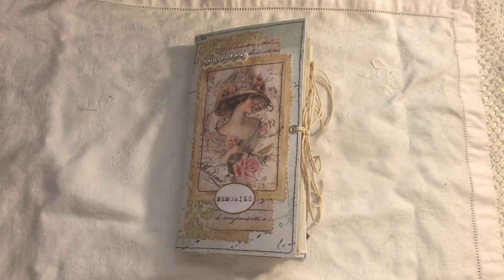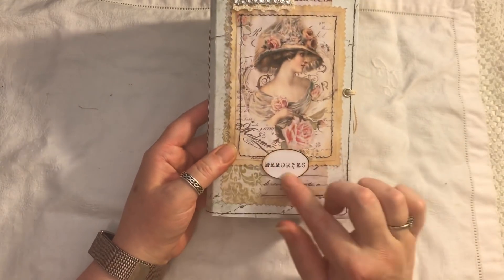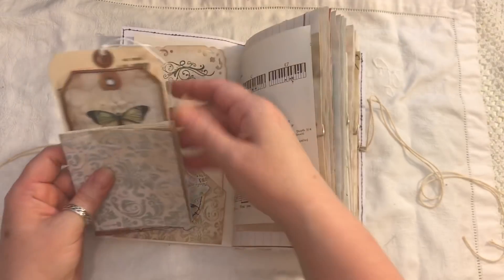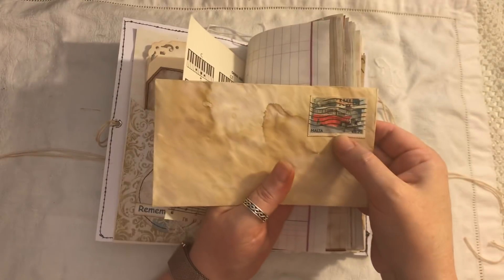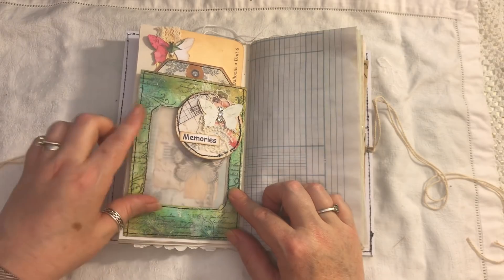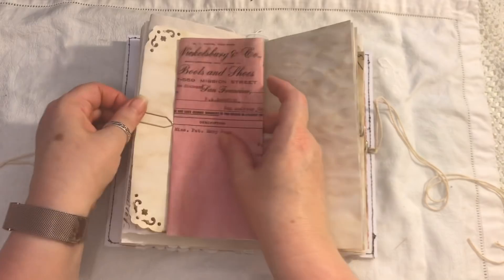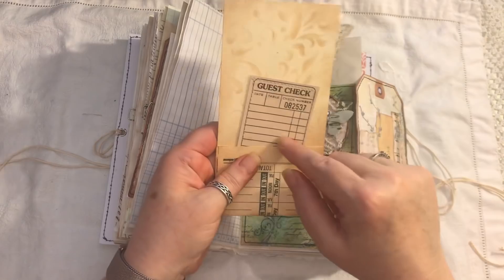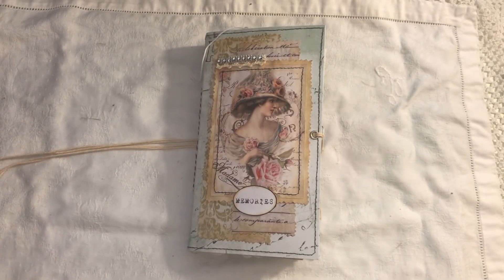Memories vintage journal Travelers notebook size